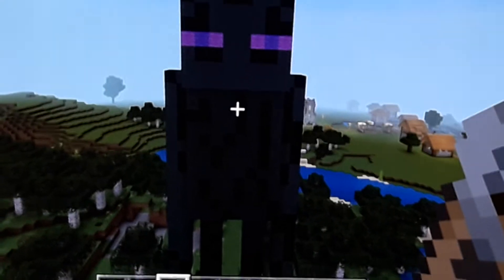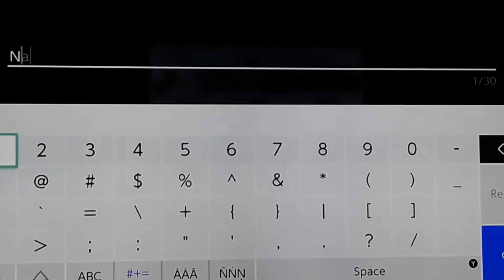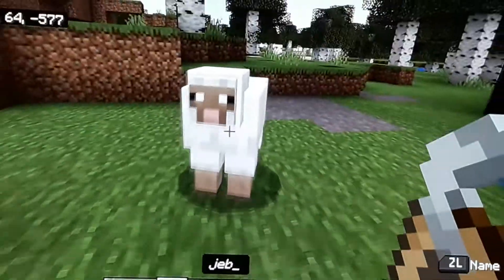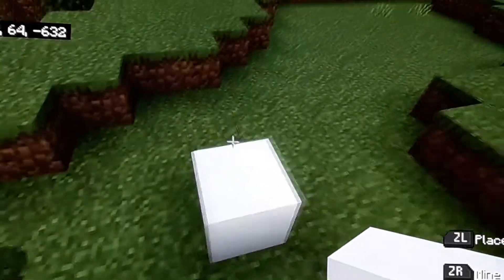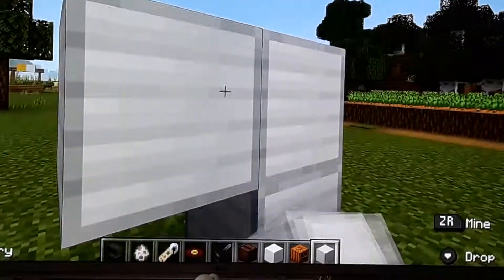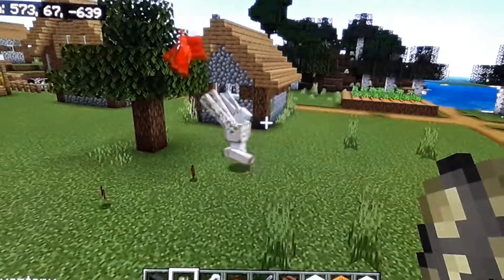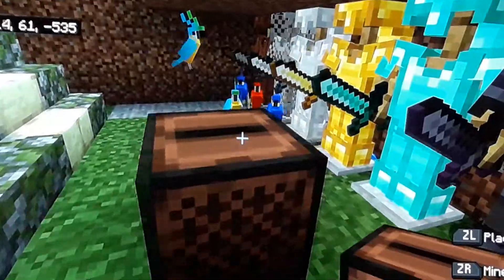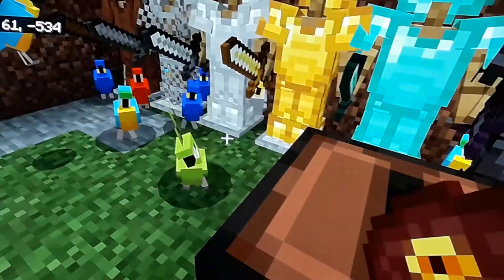cool things to do on Minecraft when you are bored